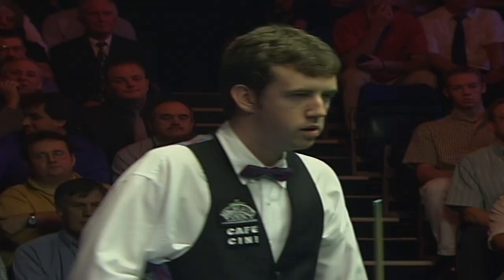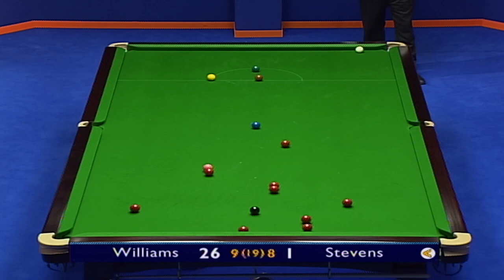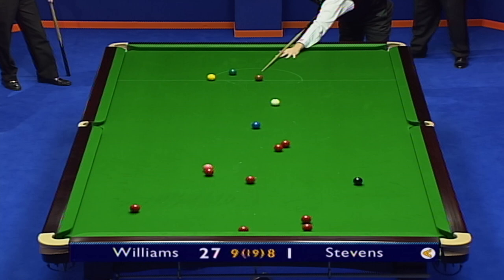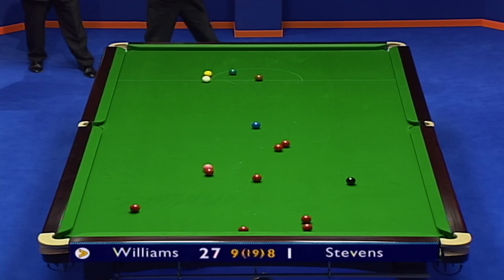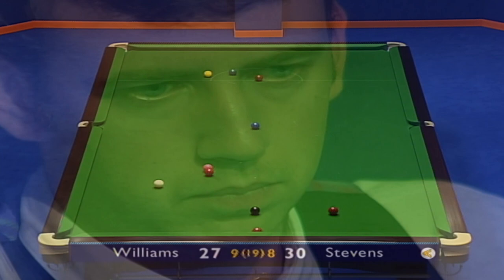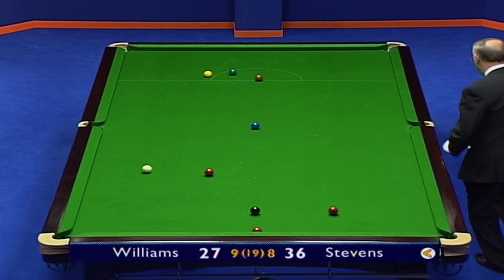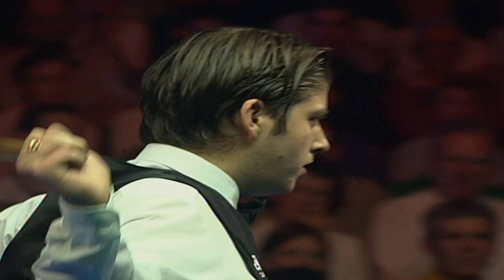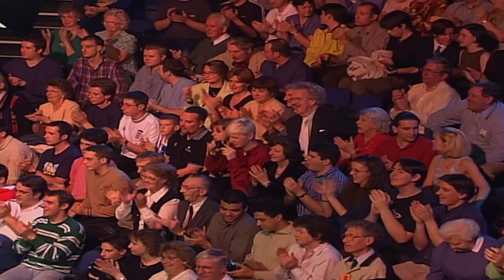Mark Williams vs Matthew Stevens | 1999 UK Championship Final | From The Archive